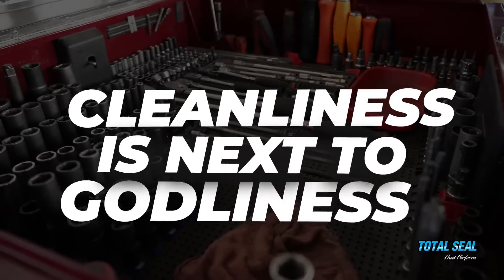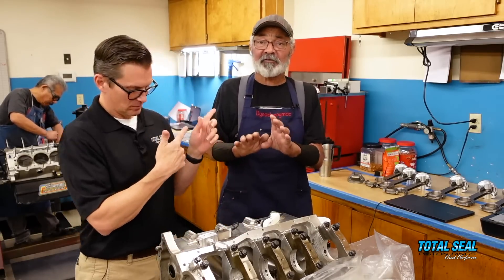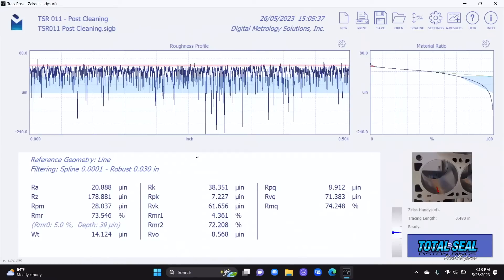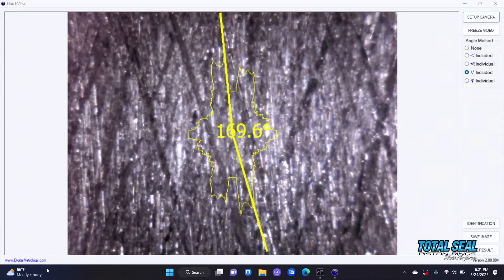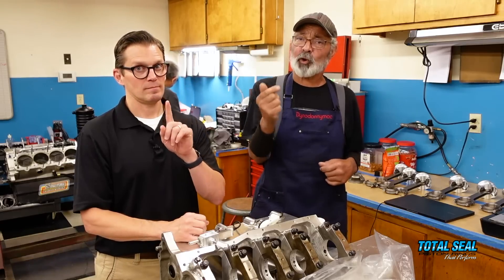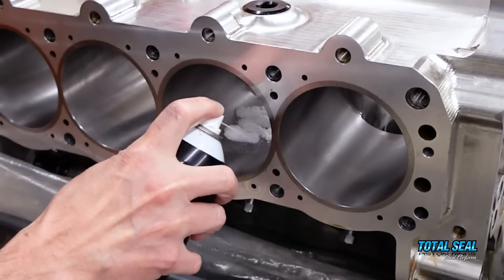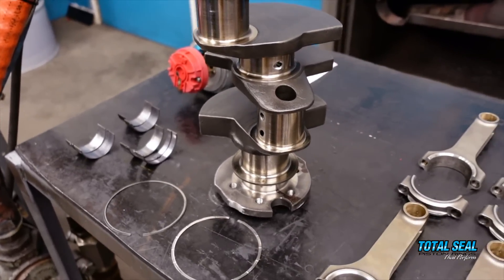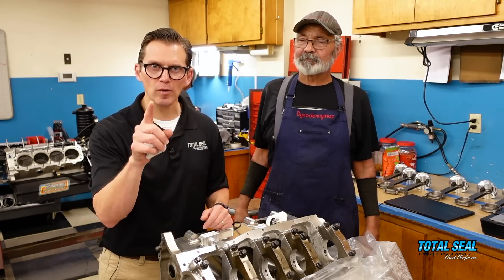How CLEAN IS Clean Enough? (Microscope Inspection REVEALS All)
The old saying that "cleanliness is next to godliness" certainly applies to engine building, but how clean is clean enough? Let's grab our USB microscope and take a look!

@themotoroilgeek and @dynodonnymac7421 put the Total Seal Surface System to work and surprise themselves. Your eyes alone don't tell you the full story...